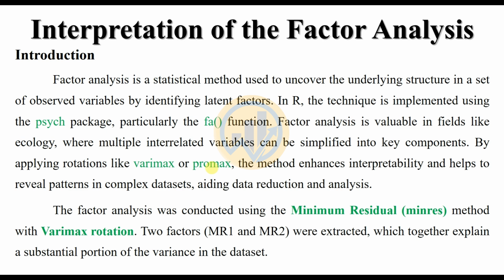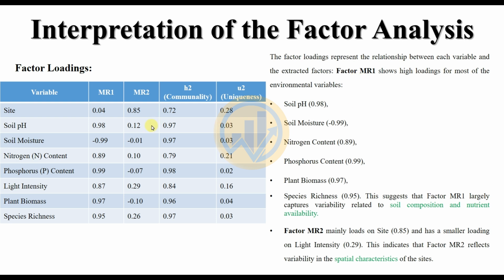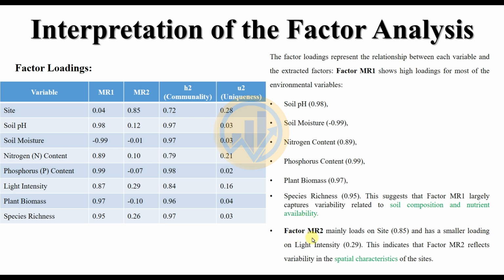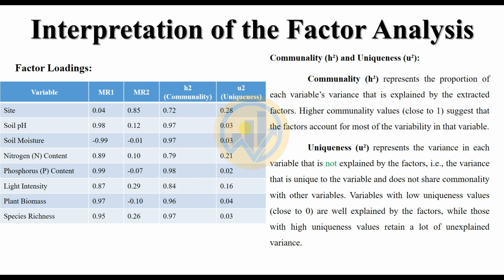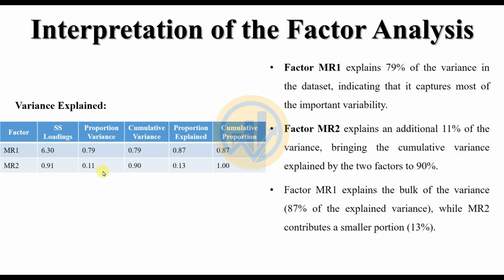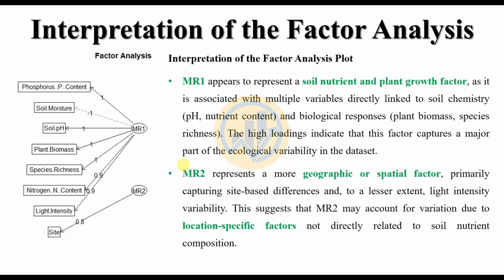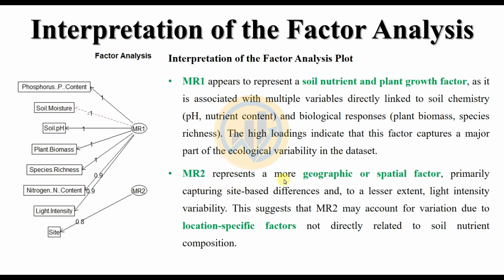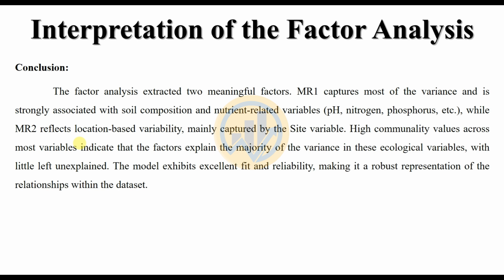How to Interpret Factor Analysis in R Studio | Varimax Rotation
In this video, we dive deep into the interpretation of Factor Analysis results in R Studio. After performing Factor Analysis, understanding and interpreting the results is crucial to making informed decisions based on your data. This tutorial will cover:

Key Concepts: Learn how to interpret factor loadings, eigenvalues, and scree plots in R.

Factor Loadings: Understand how to read the loadings to identify which variables correlate most with each factor.

Eigenvalues and Explained Variance: Explore the meaning of eigenvalues and how to assess which factors to retain.

Scree Plot: Visualize the number of factors that explain the most variance in your data.

Rotations: See how different rotations (e.g., Varimax) affect the clarity of factors and how to choose the best rotation method.

Practical Example: A step-by-step guide using R to analyze a real dataset and interpret the Factor Analysis output.

Whether you're using Factor Analysis for biological data, this guide will help you make sense of the results and apply them to your data analysis.

Useful Links:

Comprehensive Guide to Factor Analysis in Ecological Studies Using R: Identifying Key Environmental Gradients

Applying Factor Analysis in Biological Sciences: A Step-by-Step Guide with R

How to Choose the Optimal Number of Factors in Factor Analysis: A Guide Using PCA and Parallel Analysis

Choosing Between Varimax and Promax Rotations in Factor Analysis for Biological Data: A Practical Guide